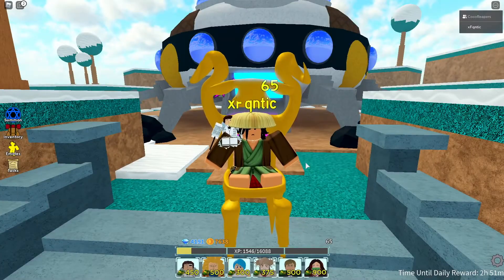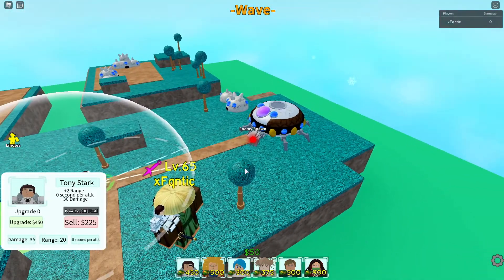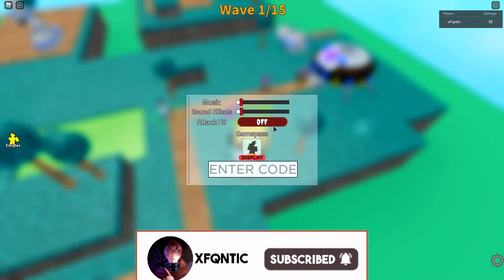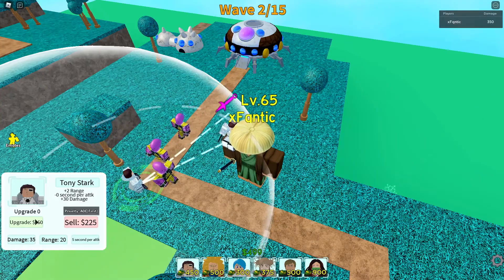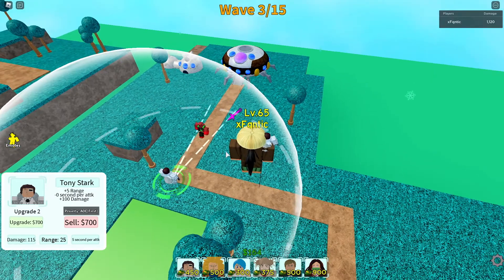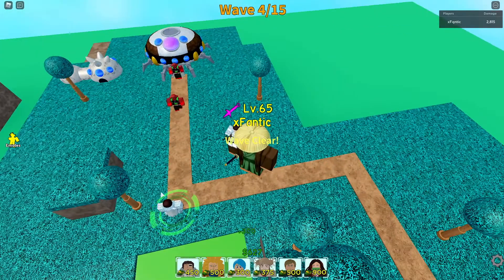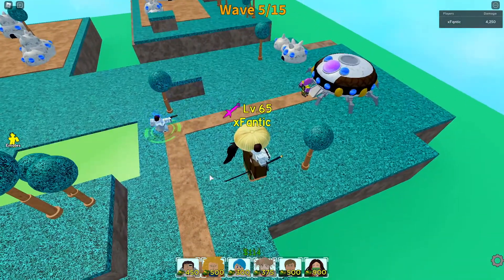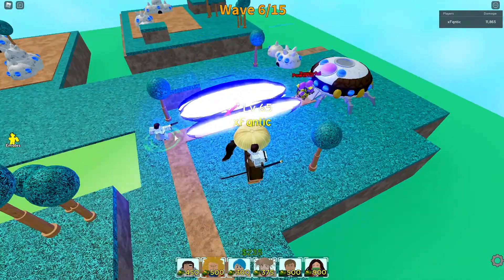Coyote Stark Showcase! + NEW CODE! In All Star Tower Defense